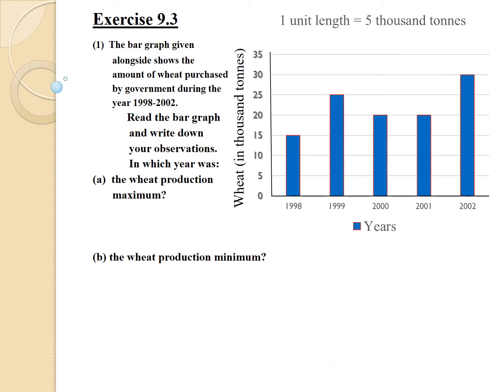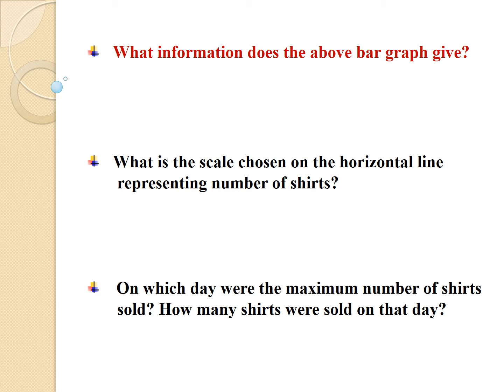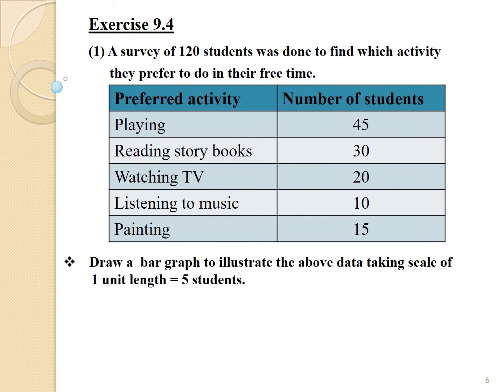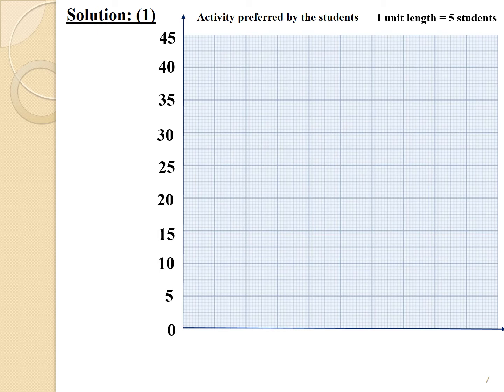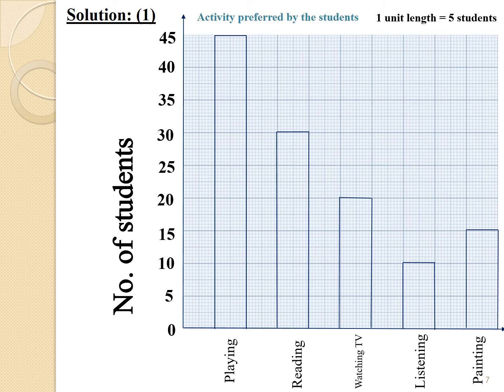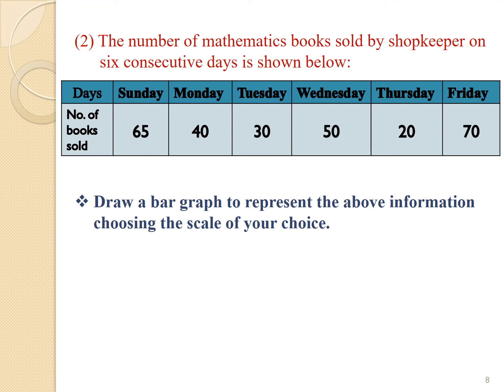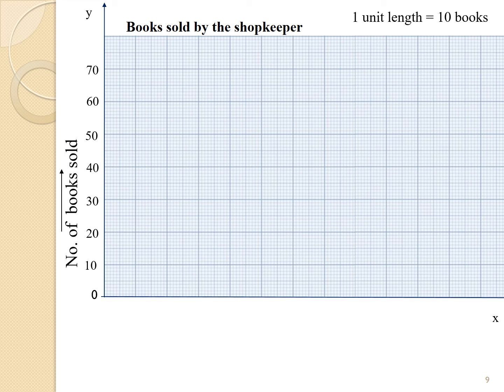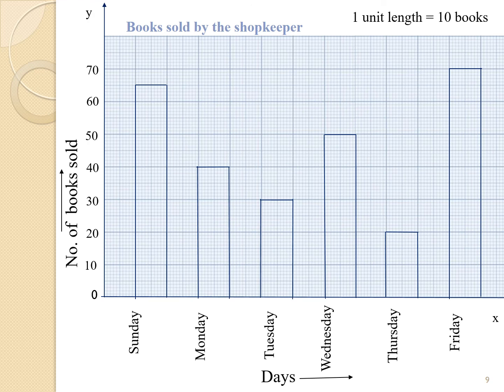Class:6 Math Chp-9 Data Handling (Part-4)